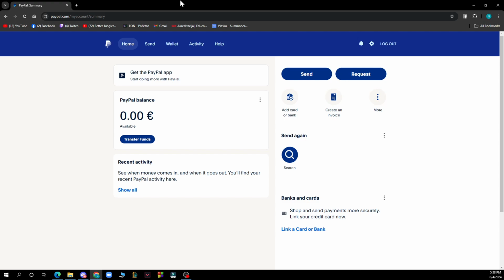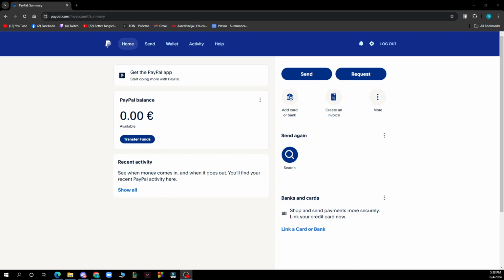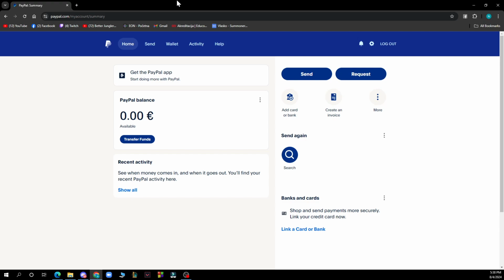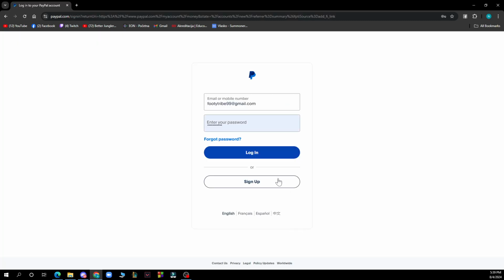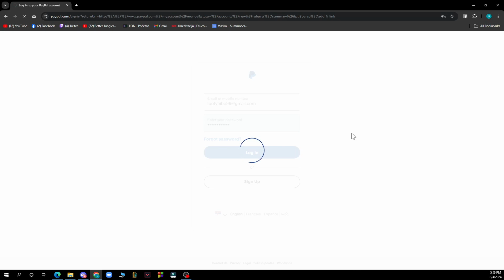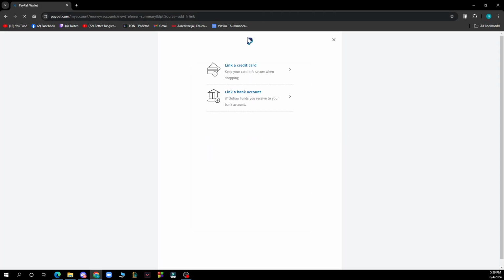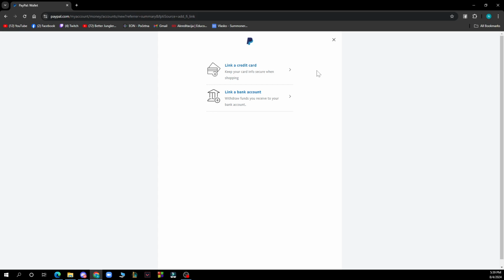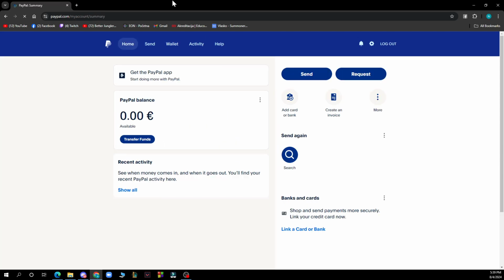How to Use PayPal for Online Shopping (Easiest Way)​​​​​​​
In this video I will show you How to Use PayPal for Online Shopping. It would be good if you watch the video until the end so that you don't miss important steps.